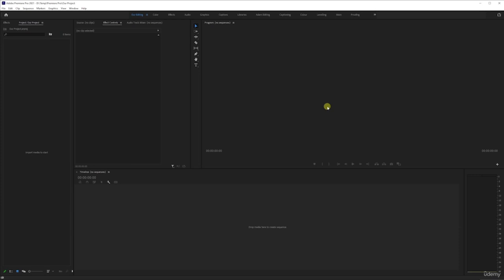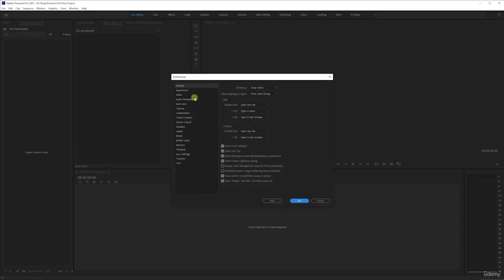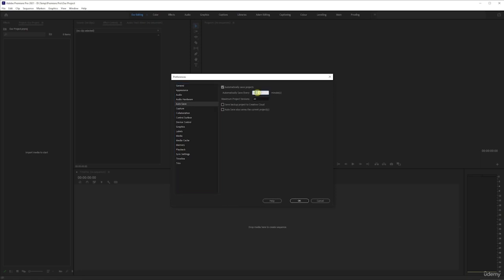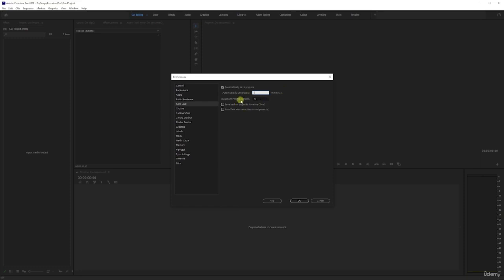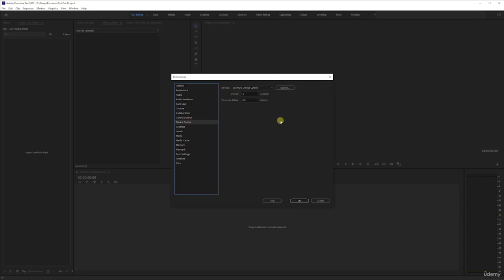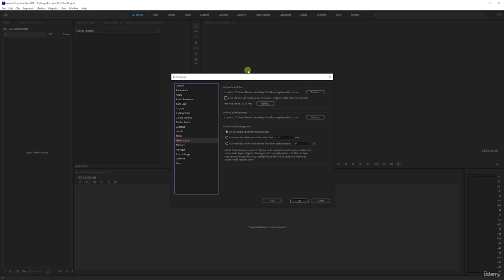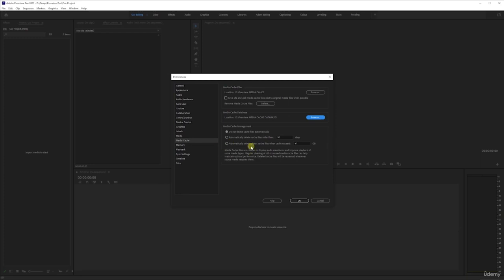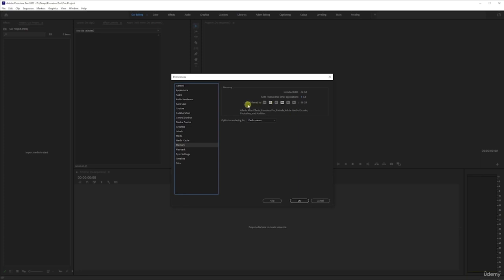3.2 Initial Preferences & Auto save Setup